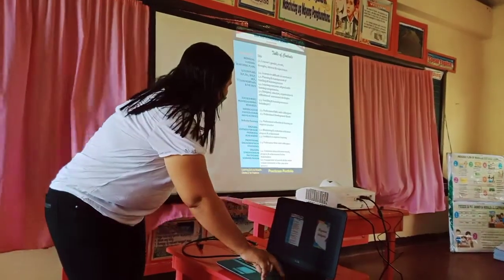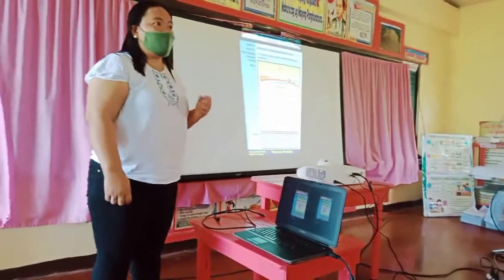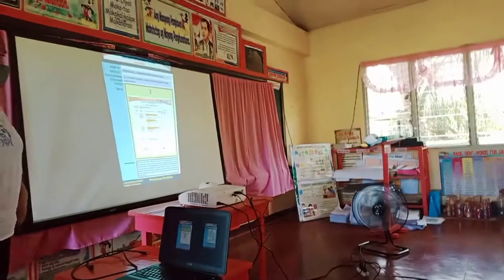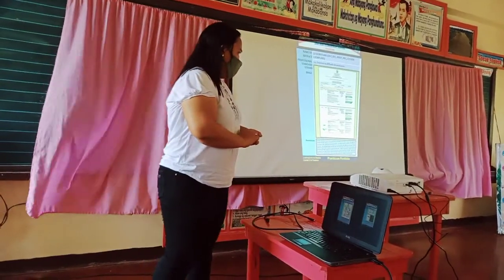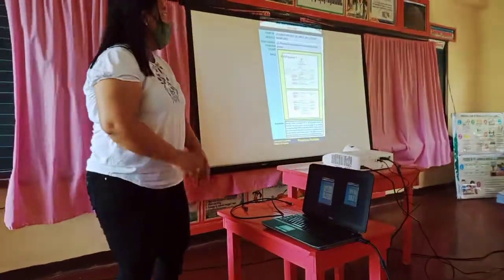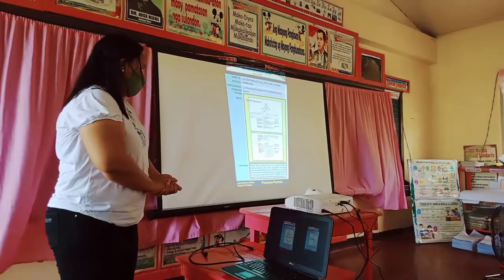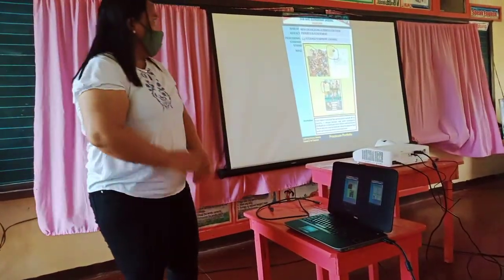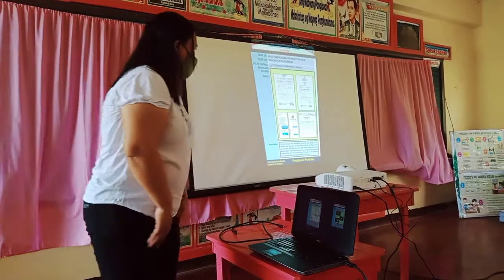LDM2 TEACHERS- PORTFOLIO PRESENTATION | Complete Artifacts | featuring mam Marilyn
Ito ay isang  presentation ng LDM2 PORTFOLIO Full presentation of the artifacts